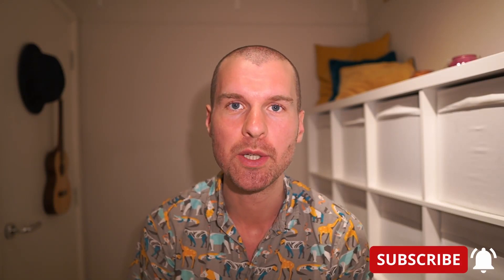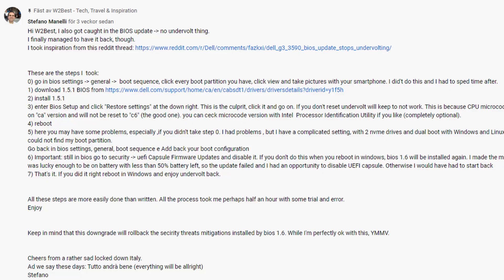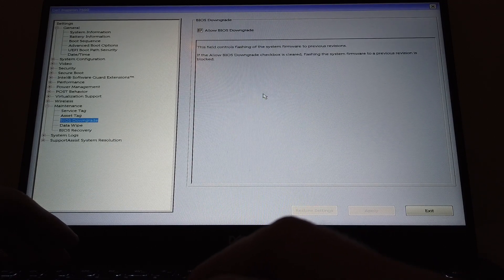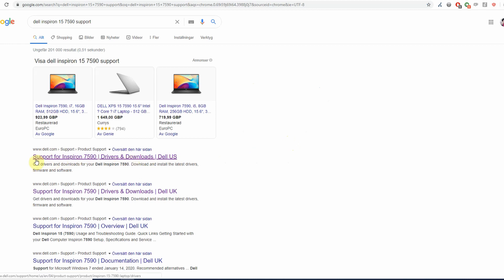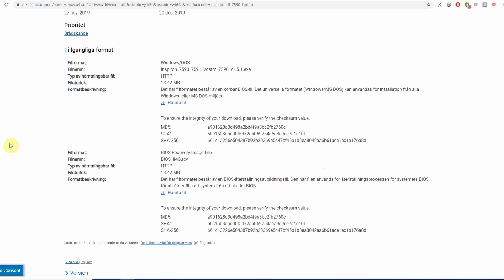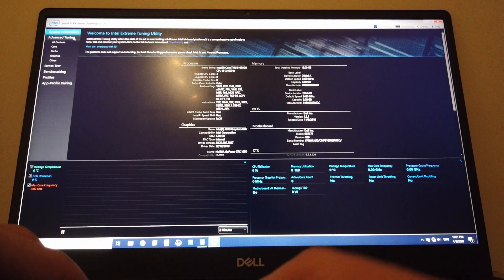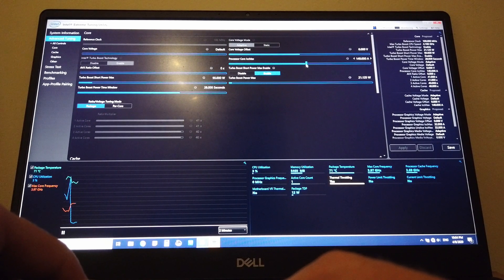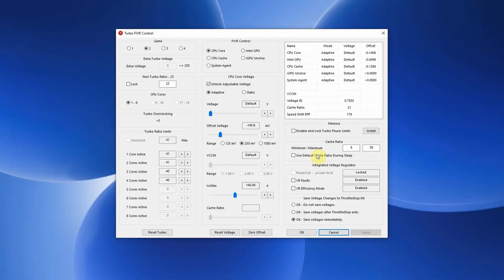Fixing Undervolt After BIOS 1.6.0 Update on XPS 15, Dell Inspiron 15 & Vostro 7590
I upgraded to the Bios 1.6.0 without realizing this would remove the ability to undervolt the processor of my Dell Inspiron 15 7590. Stefano Manelli posted a suggestion for a fix in the comments and in this video I try the fix!
This also works for Vostro 7590 and XPS 7590.

2 TB Extra SSD
Main Camera